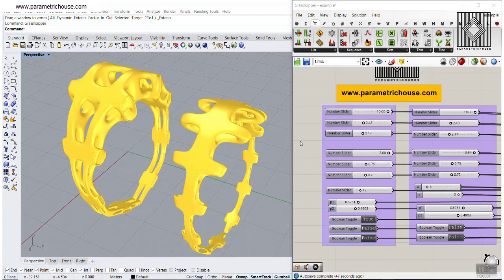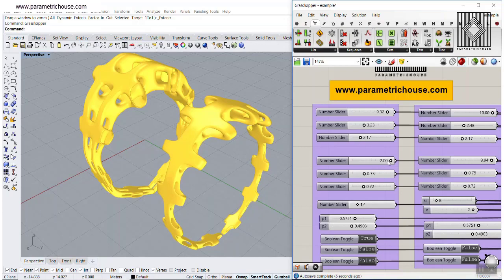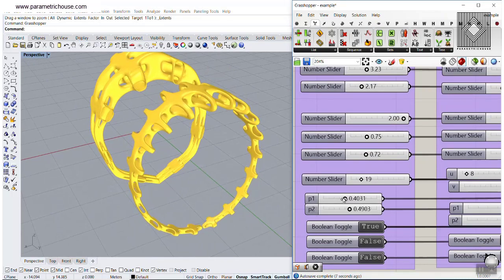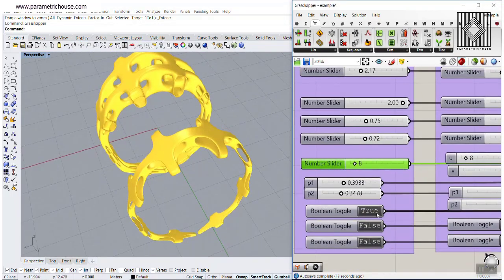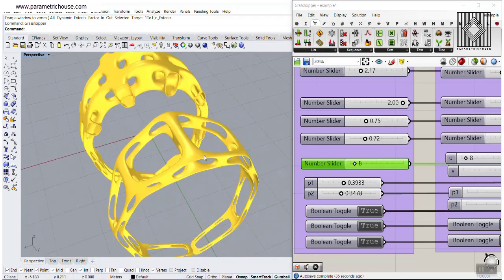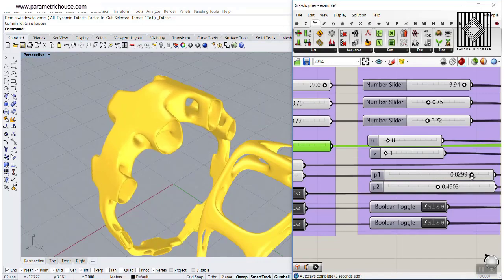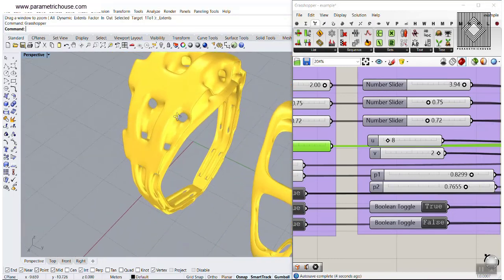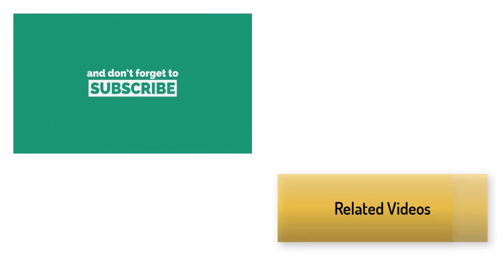Parametric Rings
In this Grasshopper Course Lesson, I will model a series of parametric rings with beautiful 3d patterns. First, I will explain how to model the base surface and then I will show you step by step how you can make different patterns between them.